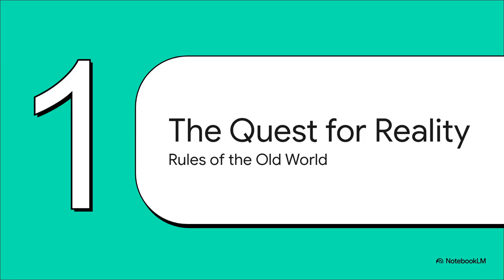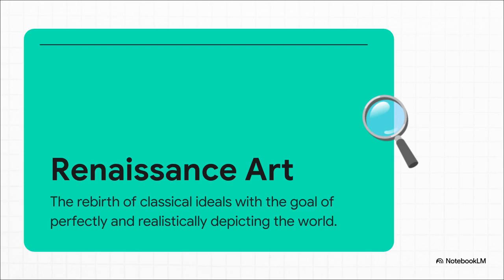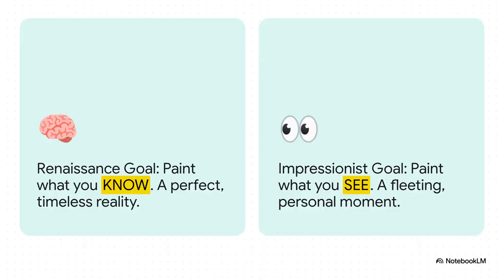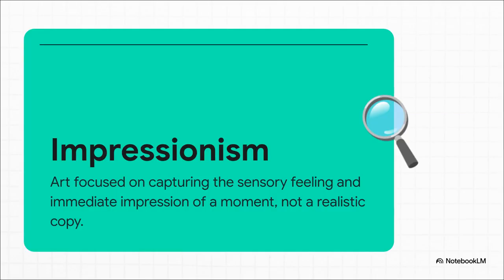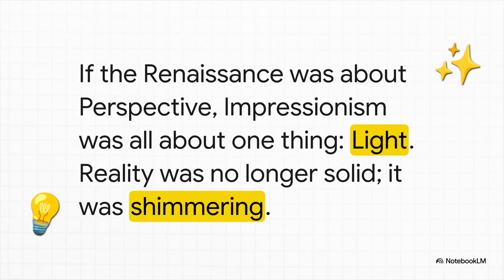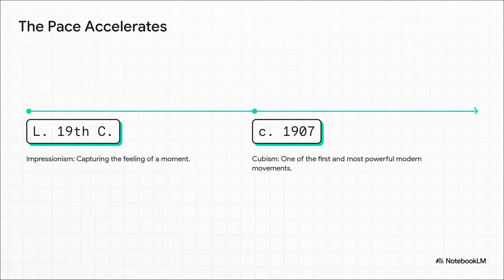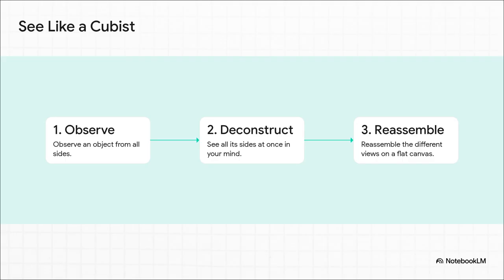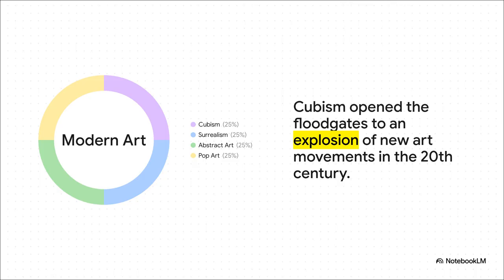A Fast Ride Through Art History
From cave paintings to digital art — explore the evolution of human creativity in just one minute.

Structure:

Timeline: Prehistoric → Renaissance → Modernism → Digital

Key artists and styles

Visual transitions with music